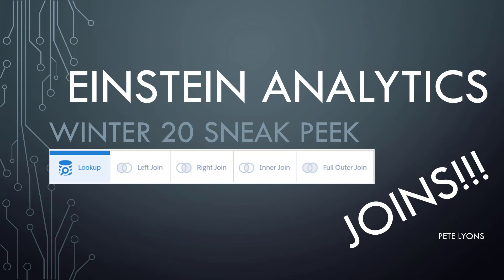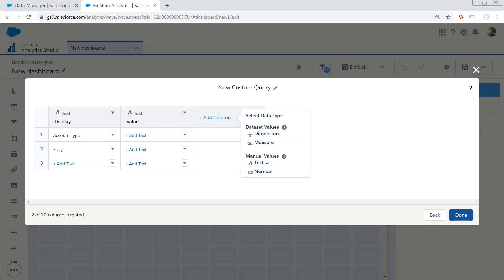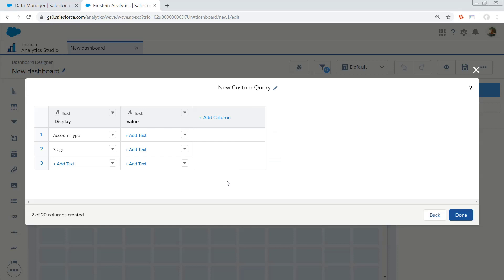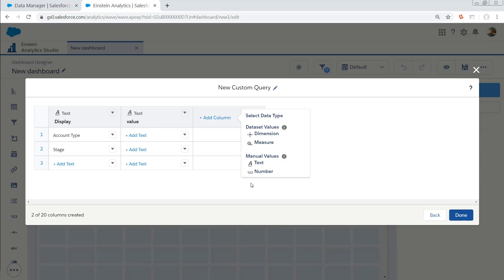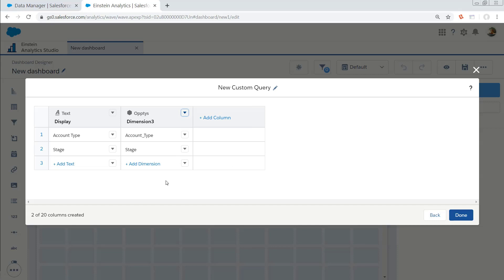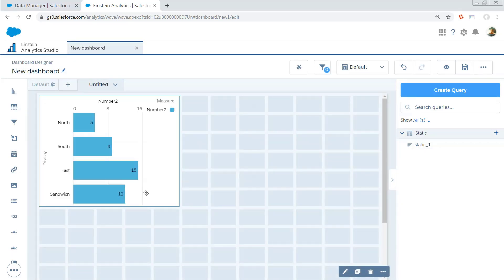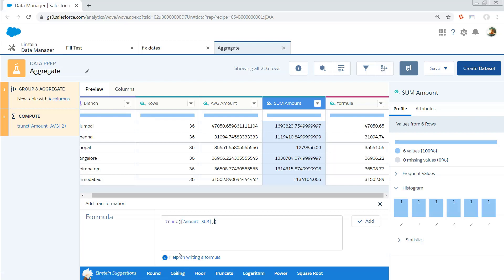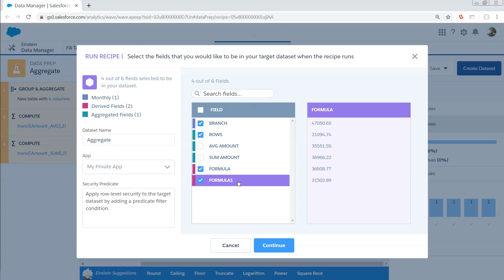Winter 20 Advanced Joins and More!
In Winter 20, we finally see advanced joins.  Additional updates to the recipe builder make a compelling argument for it's use, and the static step gets a much needed editor.